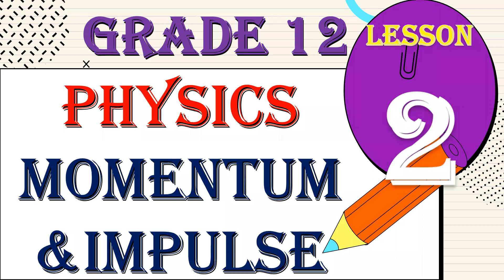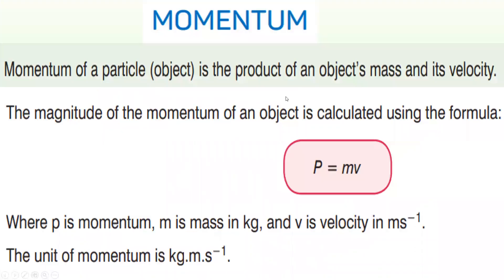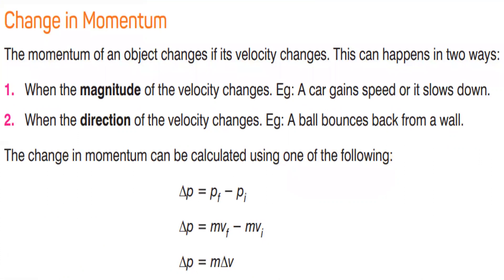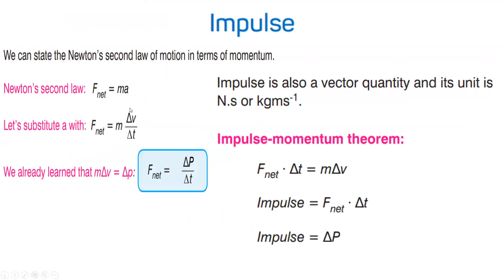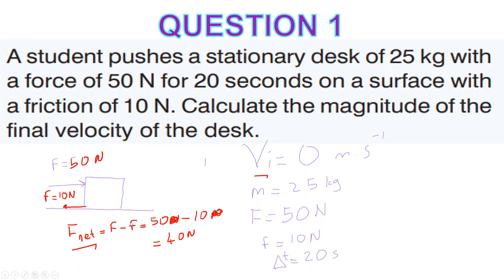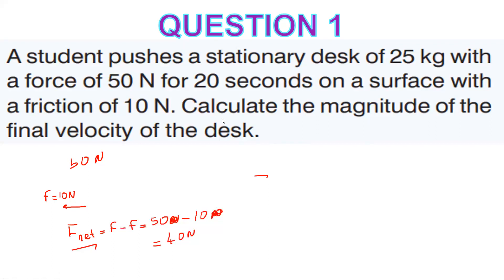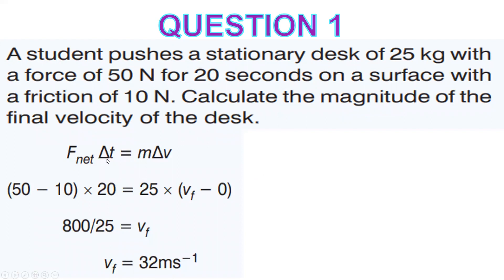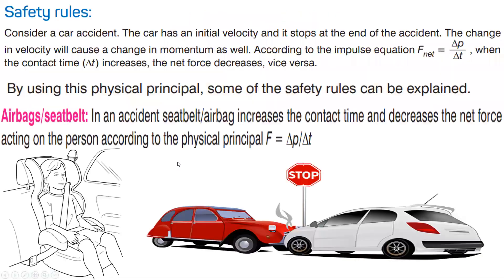GRADE 12 PHYSICS MOMENTUM & IMPULSE LESSON 2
🚀Get your FREE WORKSHEET TO TEST YOURSELF:
GRADE 12 PHYSICS MOMENTUM & IMPULSE (LESSON 2) Discover valuable educational resources that can enrich your learning journey through the following links.

"From creative learning tools to fun activities, our videos are designed to inspire and educate children in a fun way."